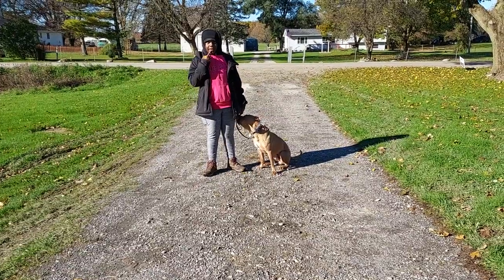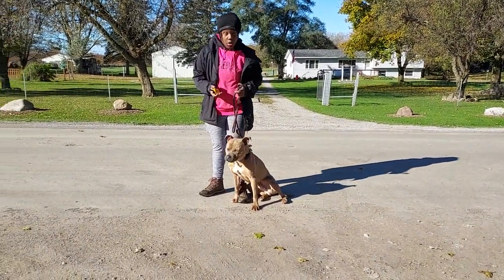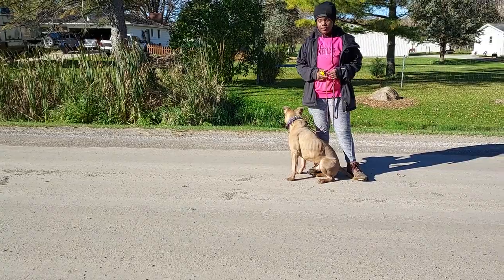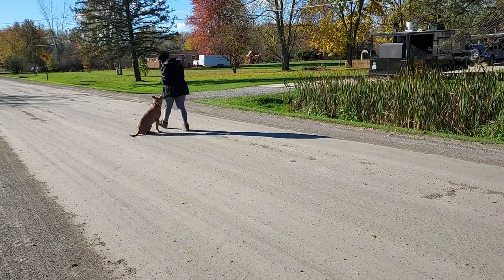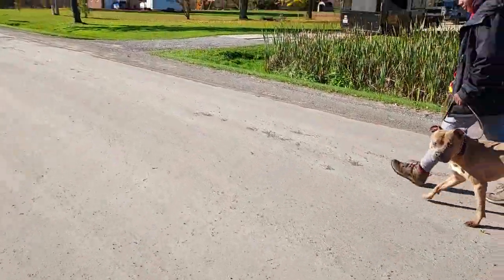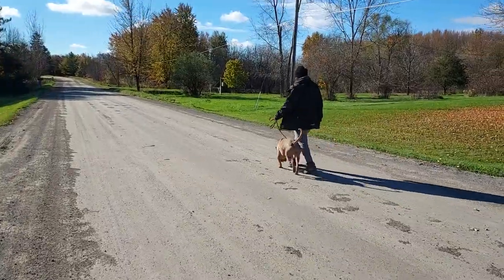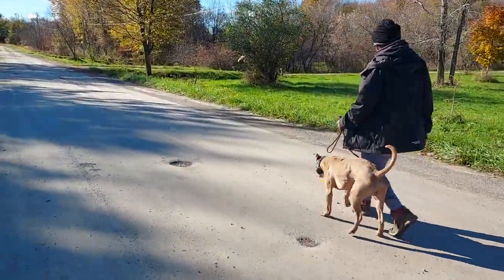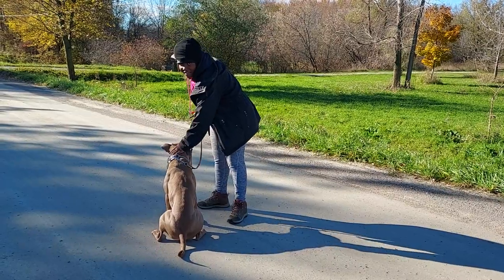Bane update week 3